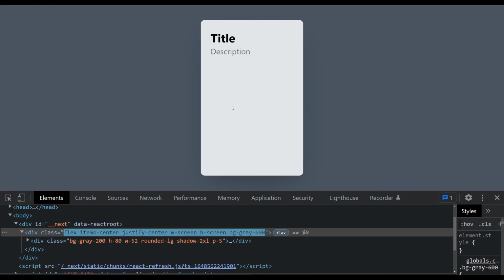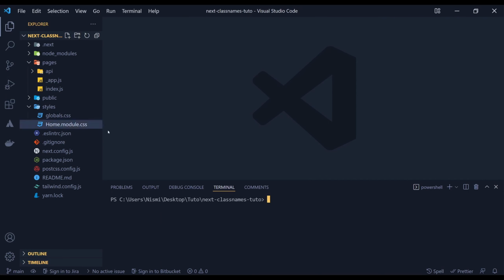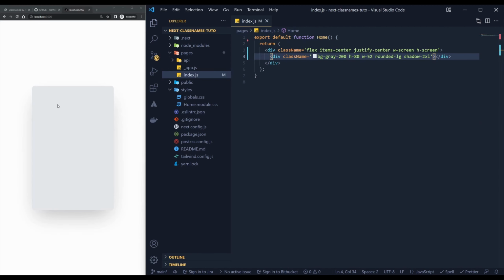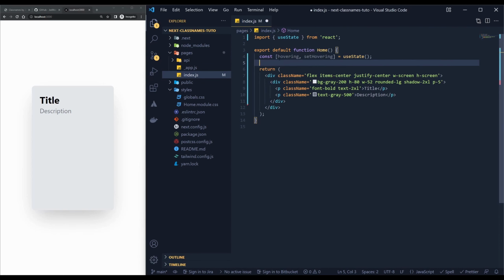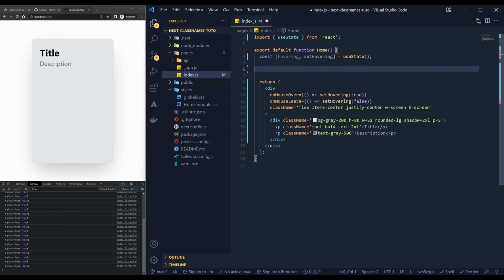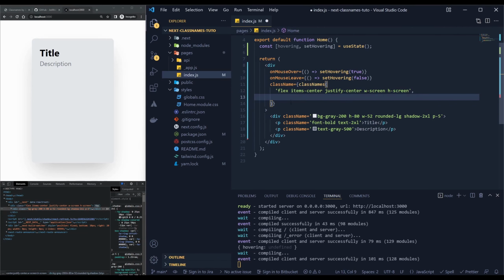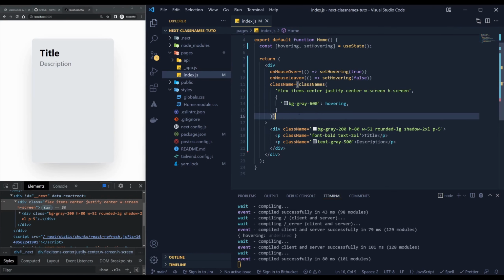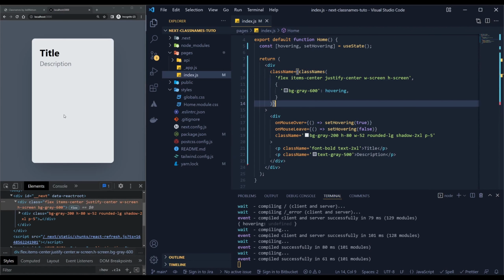Add / Remove CSS classes easily with "classnames" package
This will Save A Lot Of  Time For You As A Frontend Developer

0:00 Output
0:12 Intro
0:32 Explanation
3:59 Outro